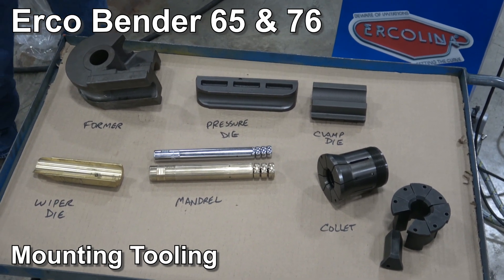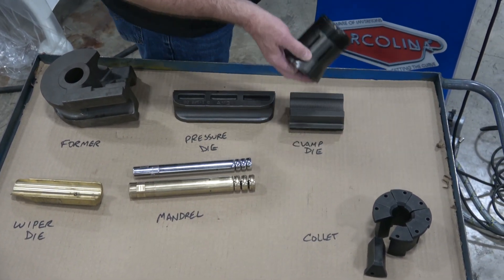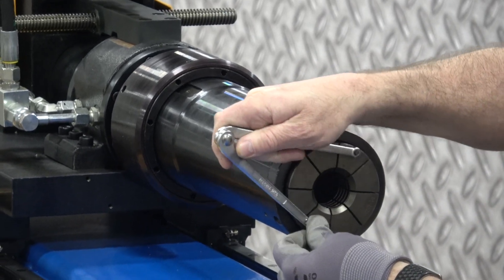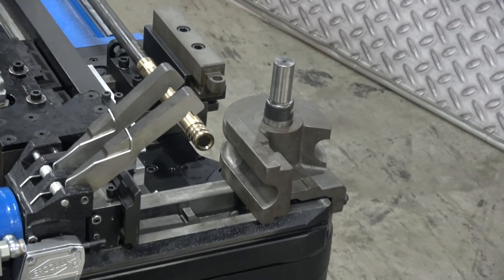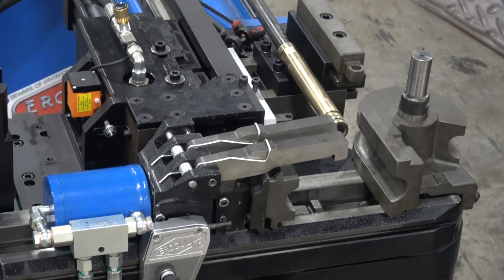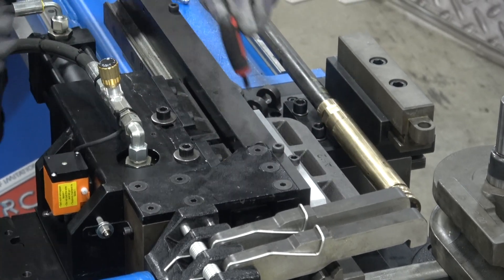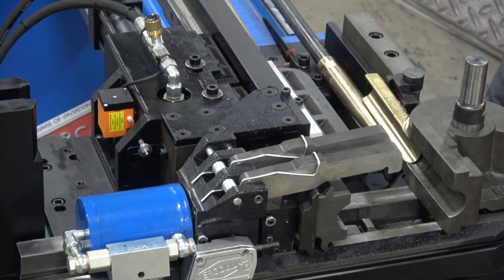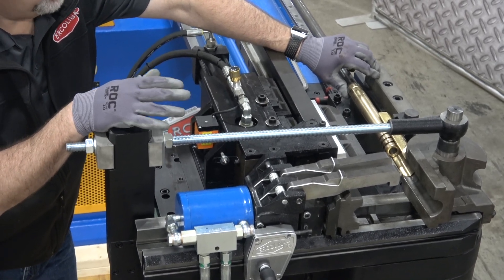Ercolina Erco Bender models 65 and 76 - Mounting Tooling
Obtain quality repeatable bends in steel, stainless, aluminum, titanium and brass with Ercolina's Erco Bender 65 and 76 mandrel bending machines. Both 3 Axis mandrel benders have an extended bending head capable of bending complex shapes and profiles.

● Produce handrail to design in minutes
● Dramatically reduce operator handling and shop labor cost
● Improve quality to your customers providing mandrel quality bends in steel, stainless and aluminum
● Eliminate additional cost of weld elbows, material waste, weld, grind and finish operations
● Control your production time and process
● Quickly store and recall previous handrail programs
● Ercolina’s tool set data files maintain machine start position enabling the operator to quickly change to the next job
● CNC control imports engineering files from CAD style software, or create your own data with included Bend-Tech software

Please send requests for information from outside North America to CML International S.p.A. and supply the requested information so we can assist you.